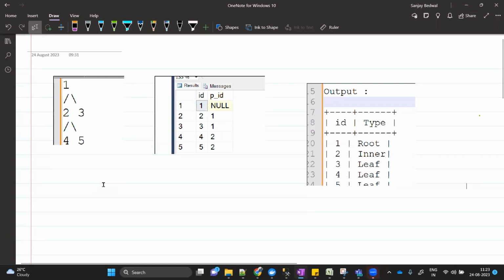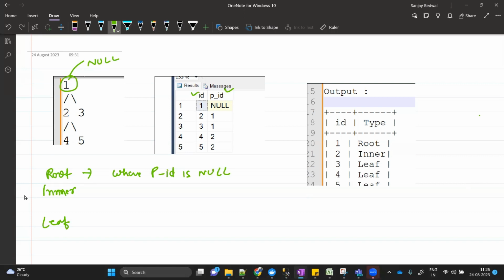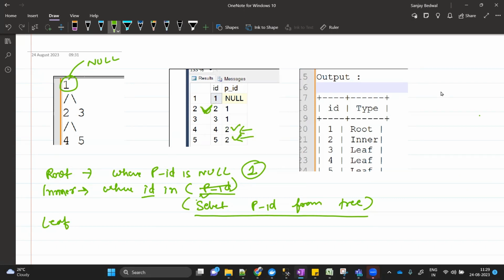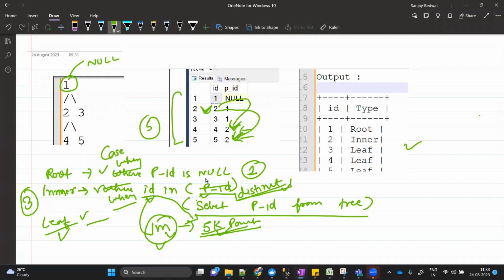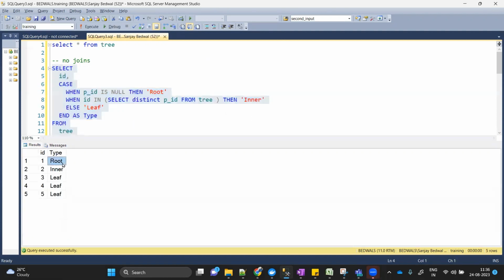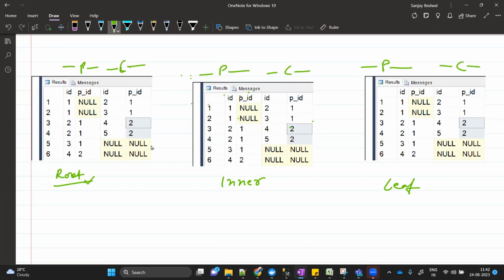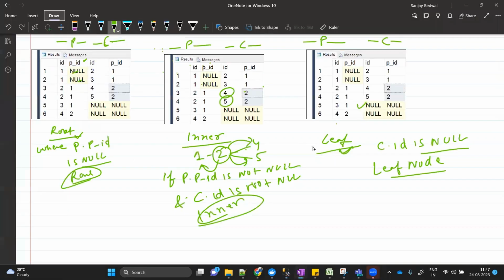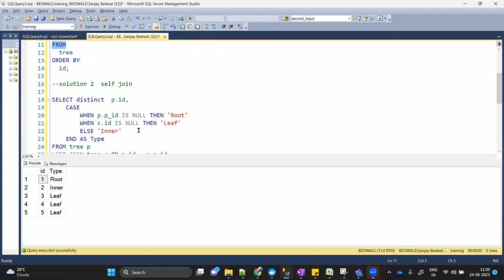SQL Interview Question | Printing tree information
In this video we are going to print the tree structure using SQL

CREATE TABLE tree (
    id INT PRIMARY KEY,
    p_id INT

INSERT INTO tree (id, p_id)
VALUES
    (1, NULL),
    (2, 1),
    (3, 1),
    (4, 2),
    (5, 2);

Query 1
SELECT
  id,
  CASE
    WHEN p_id IS NULL THEN 'Root'
    WHEN id IN (SELECT distinct p_id FROM tree ) THEN 'Inner'
    ELSE 'Leaf'
  END AS Type
FROM
  tree
ORDER BY
  id;

Query 2
SELECT distinct  p.id,
    CASE
        WHEN p.p_id IS NULL THEN 'Root'
        WHEN c.id IS NULL THEN 'Leaf'
        ELSE 'Inner'
    END AS Type
FROM tree p
LEFT JOIN tree c ON p.id = c.p_id
ORDER BY p.id;